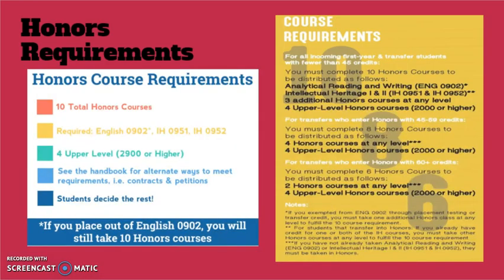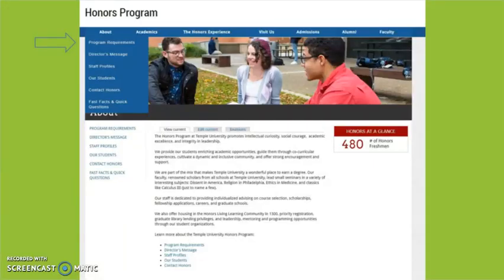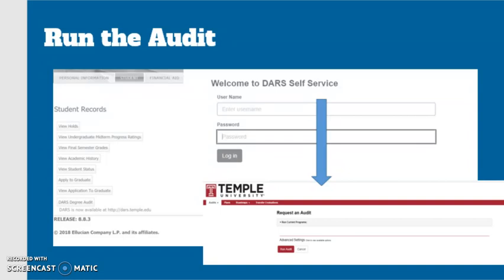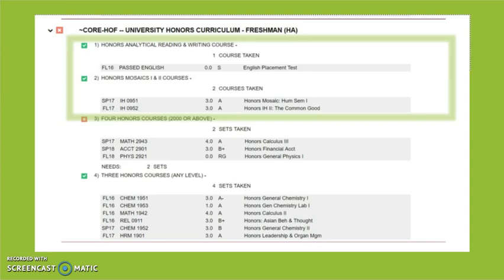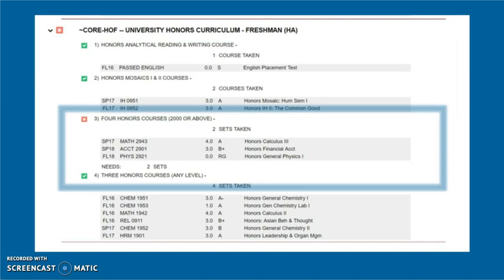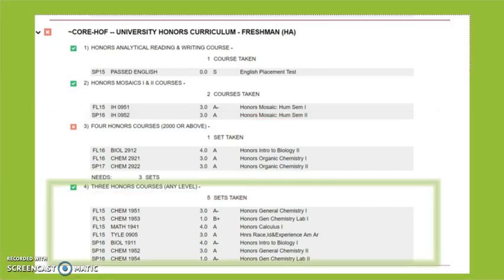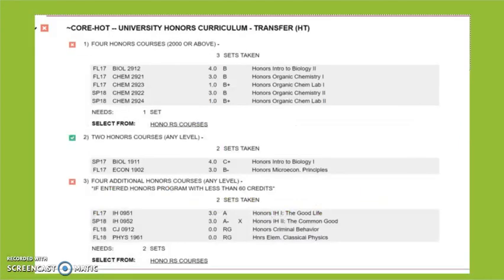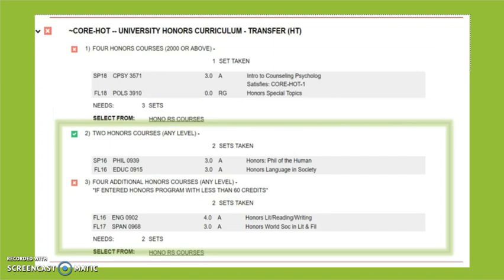The Art of DARS: Honors Requirements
We're back to help you understand your Honors Requirements and walk you through reading DARS. Timestamps below:

0:00 - 2:58  - Excellent Vamping & Honors Requirements

2:58 - 6:09: Info for Honors Freshman Admits

6:10 - 7:55: Info for Honors Transfers

7:56 - End: Main Takeaways